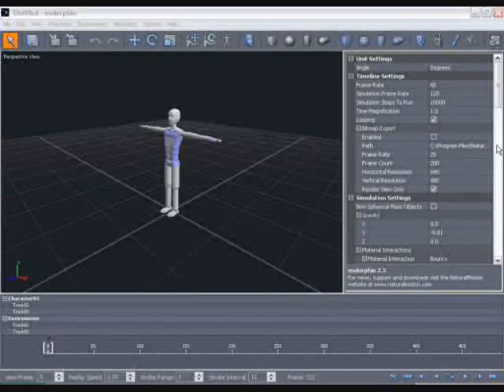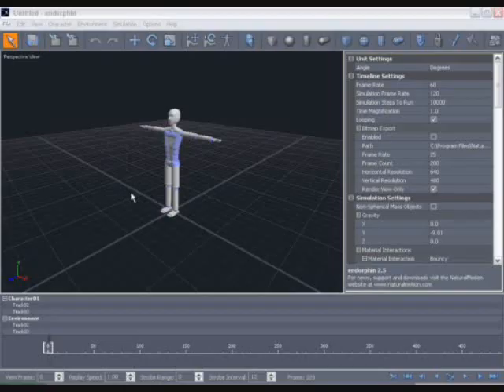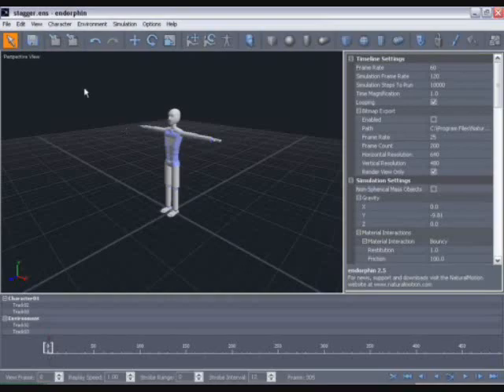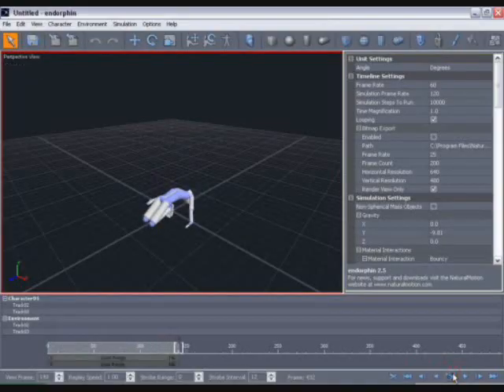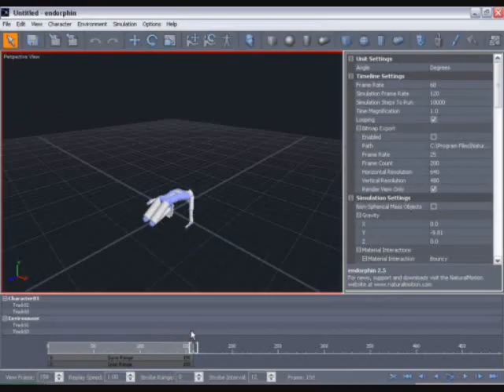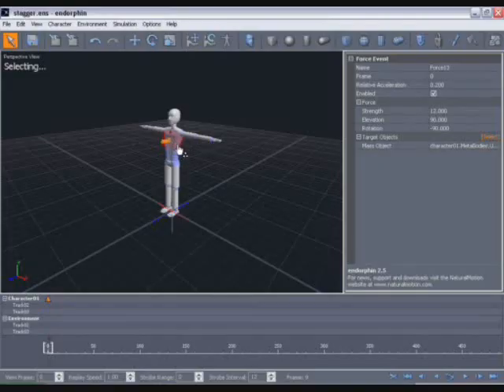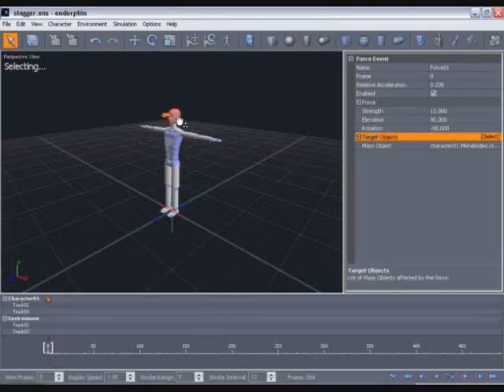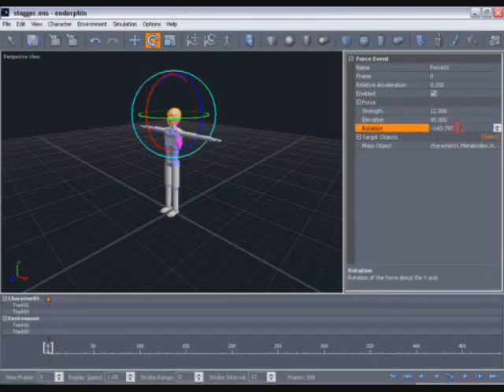Endorphin Tutorial No.1#:Introduction and the Basics Pt.1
Part Number one of the tutorial for Natural Motion's:Endorphin 2.5.A really good product that helped somme various games for there motion synthesis,like Glue Man and many others.
I Do not do this for any financial desires.